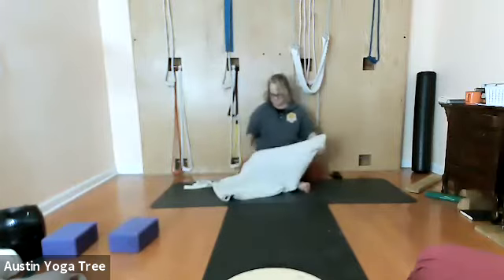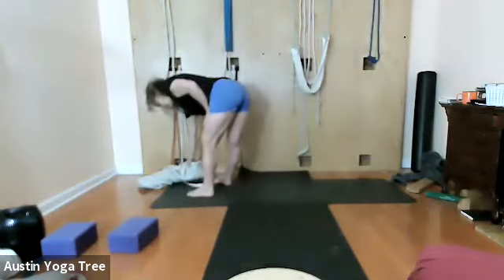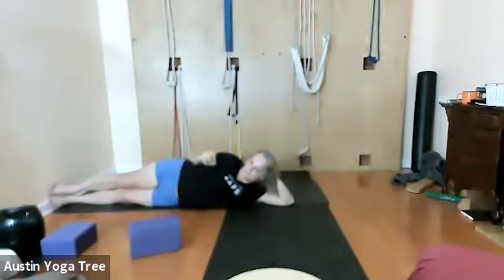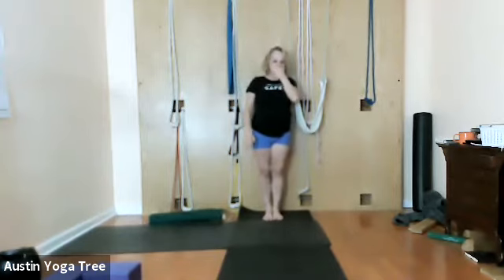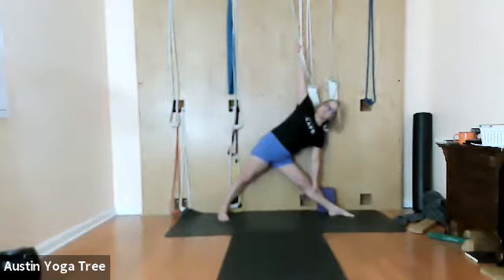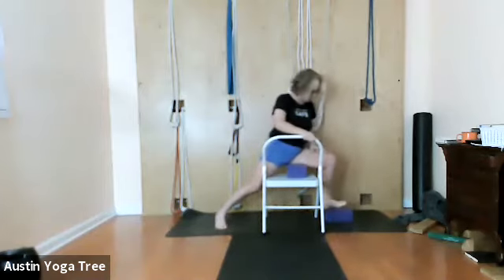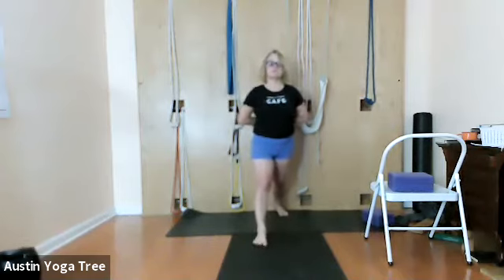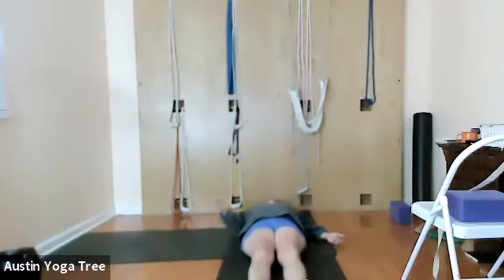Iyengar Yoga with Anne Marie Schultz Jan. 16, 2021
Namaste.
This Iyengar yoga class is good for strength, stability, flexibility, balance, hips, back, neck and shoulders, pain relief, stress relief and a calm mind.